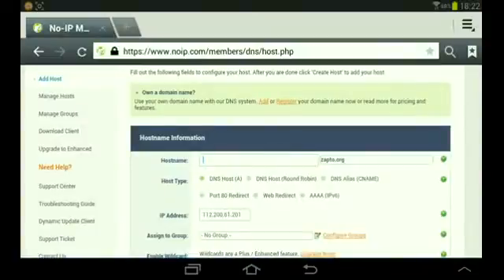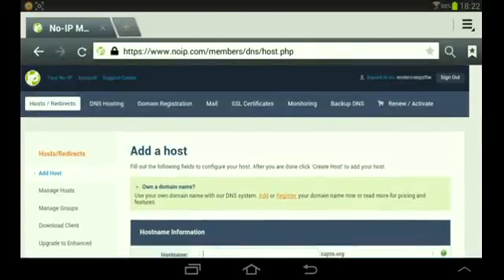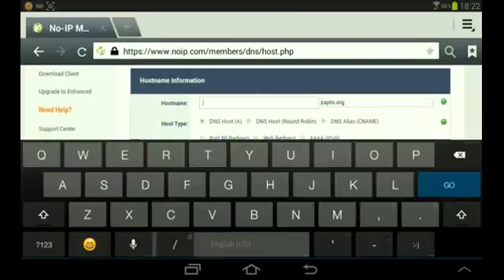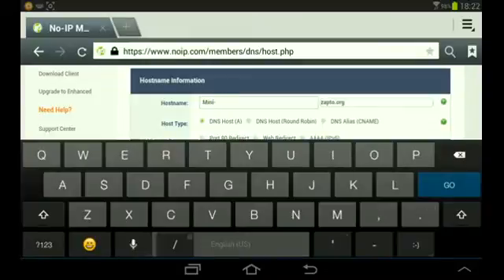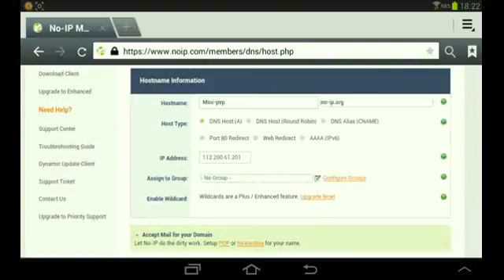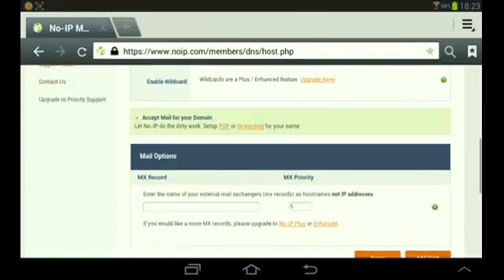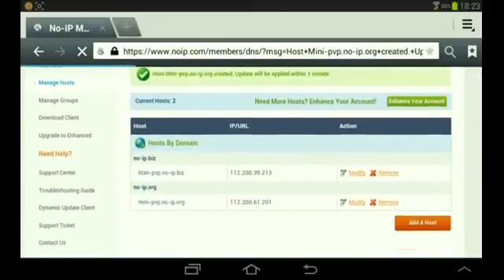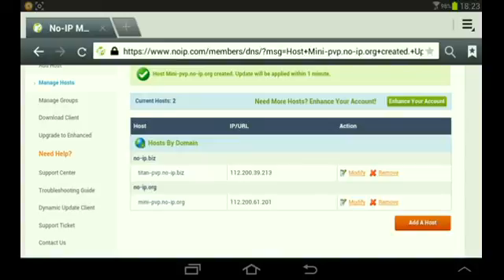TUT:How To Make A Custom IP For MCPE server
Another mcpe tutorial but this time on server
Sorry for my voice and english

Hope u like it and sub